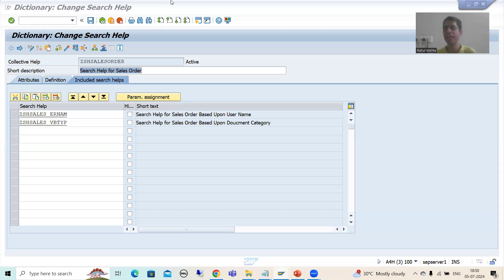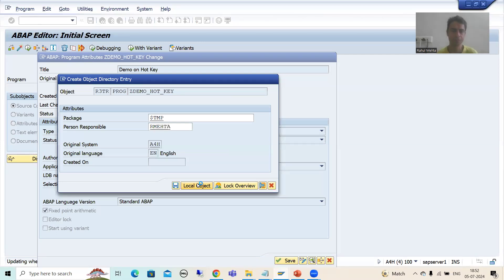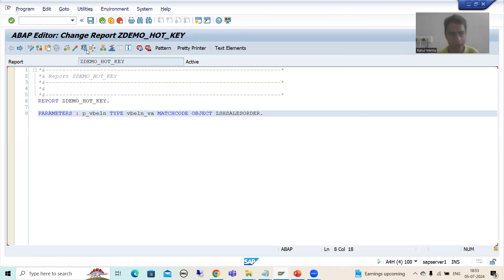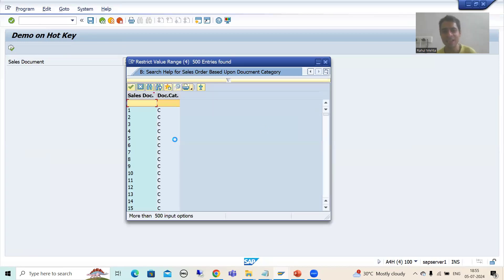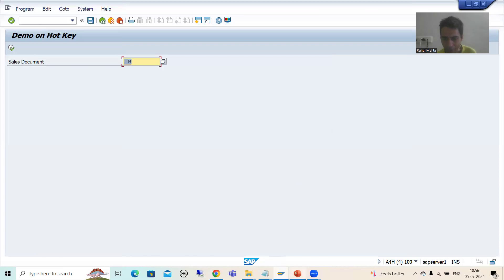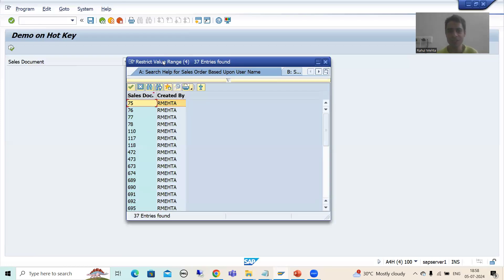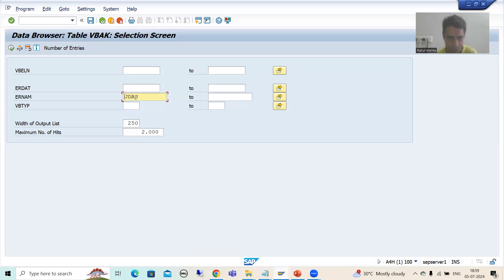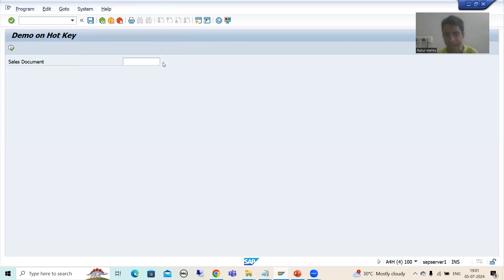13 - Additional ABAP Concepts - Search Help - Hot Key - Practical Demo Part2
-Assigned the Collective Search Help to Input Field.
-Demo on Calling the Elementary Search Help by Passing the Hot Key in the Input Field.